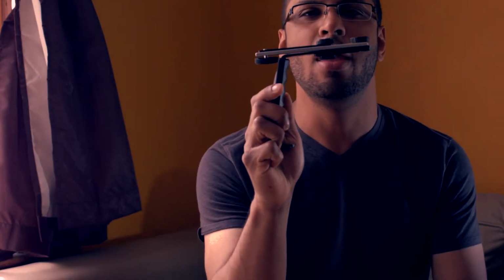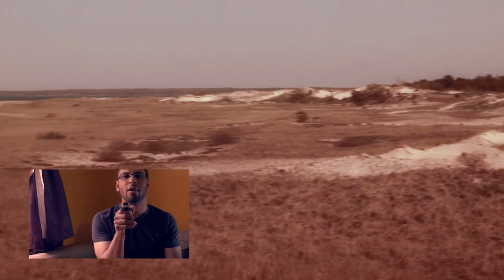DIY Retrorig Handheld Footage with BMPCC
Last week I introduced my DIY Retrorig made from universal mount brackets. I went out to Crane Beach in Ipswich, MA to test out how stable handheld usage with my DIY device would be. I think it's okay and usable to some extent.

I used my Blackmagic Pocket Cinema Camera with a Panasonic 12-32mm f2.8 OIS lens. I did not stabilize any of this video. I only color corrected and graded it. There's a few shots in which I pull focus by hand. There are also a few shots in which I zoom out with a lever on the zoom ring. The recording was in Prores HQ in video mode @ 29.97, ASA200, 5400K, and Angle 180. Most shots were f5.6 to f10 with a ND filter that was 2 stops down.